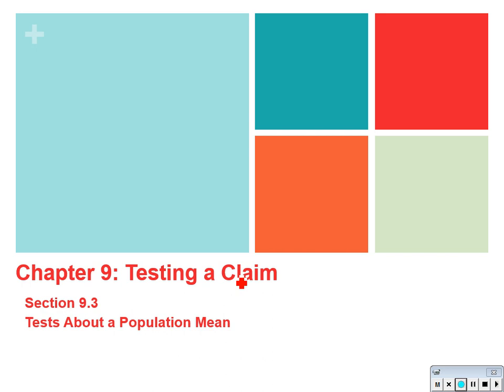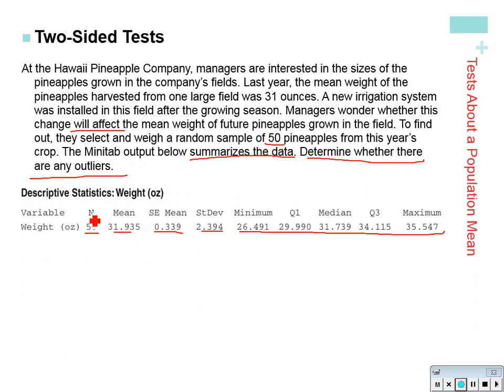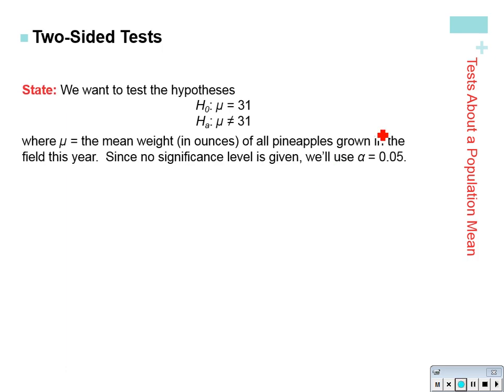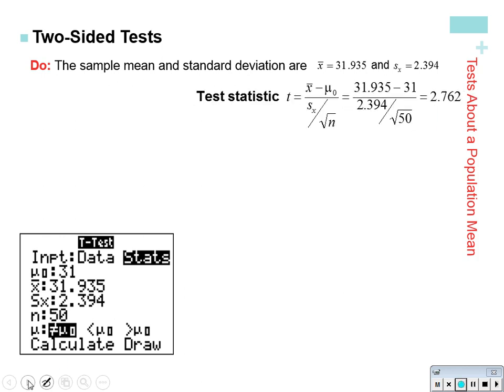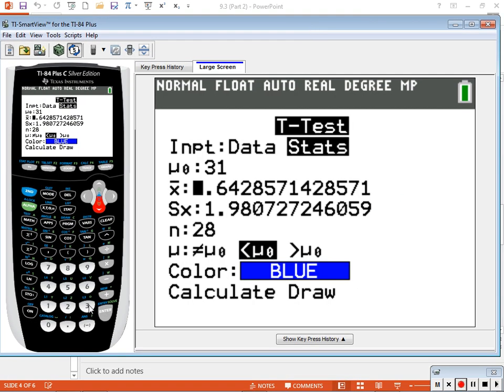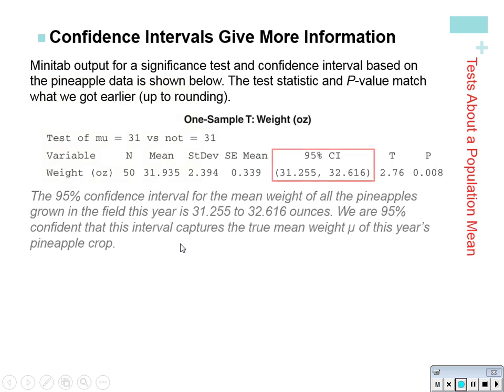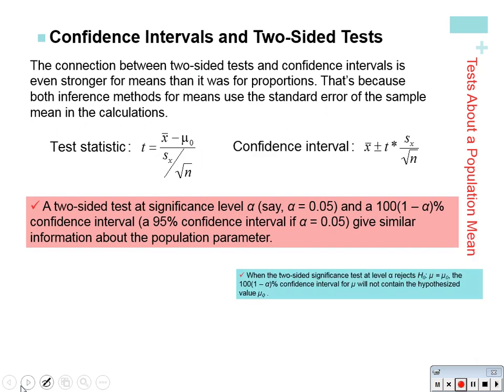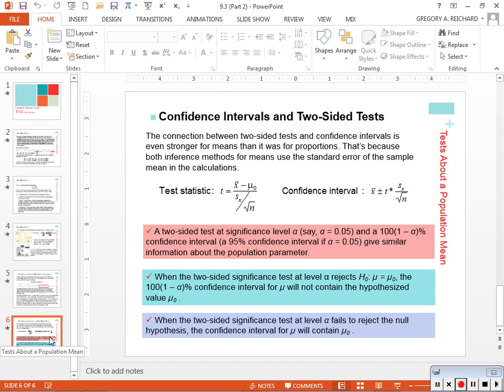One Sample t-test